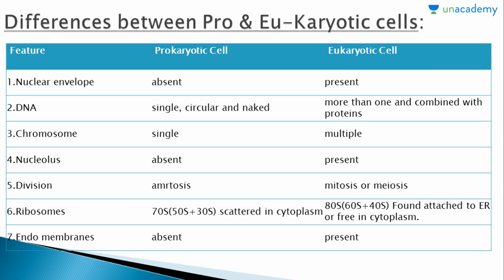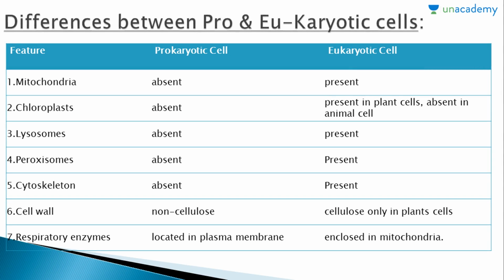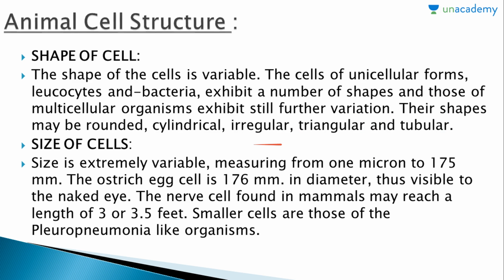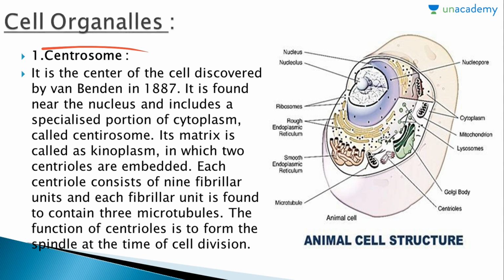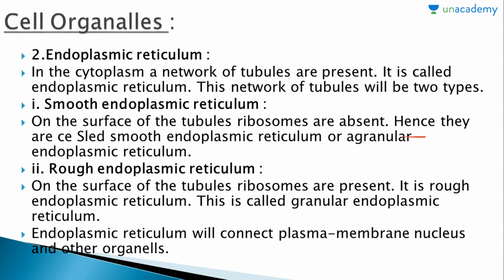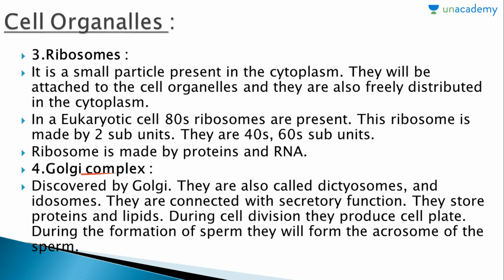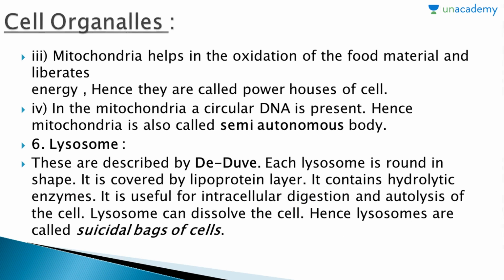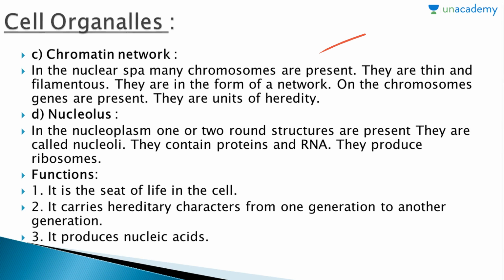Cycle and Division of Cells in Biology-Eukaryotic Cell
Cycle and Division of Cells in Biology- Eukaryotic Cell: In this lesson, Navneet Sharma teaches about the Eukaryotic Cell and the cell Organelles. This lesson explains Cell Biology. The lessons include Cell structure, its types, Cell Organelles, etc. This lesson is very important for the students who are preparing for AIIMS,AIPMT, State PMT and class 12th exams.
To watch this entire collection of lessons and to discuss with the educators go